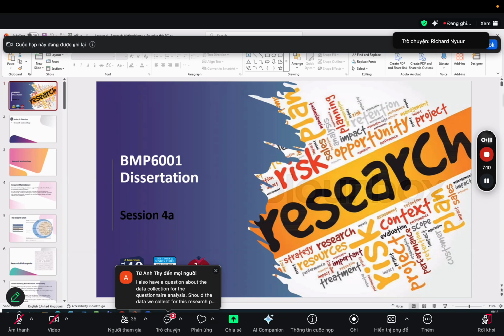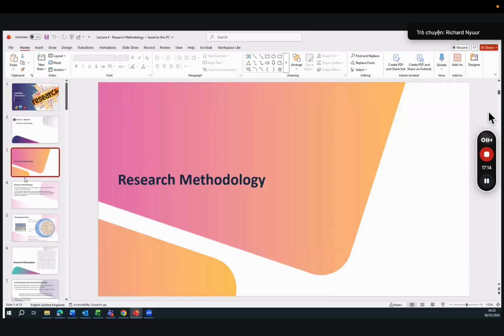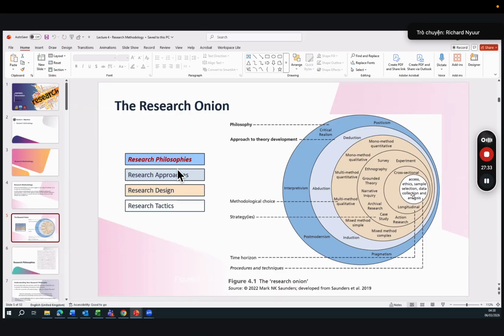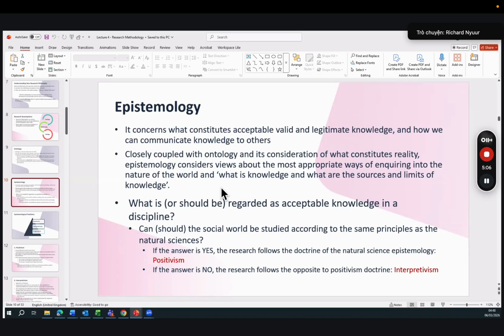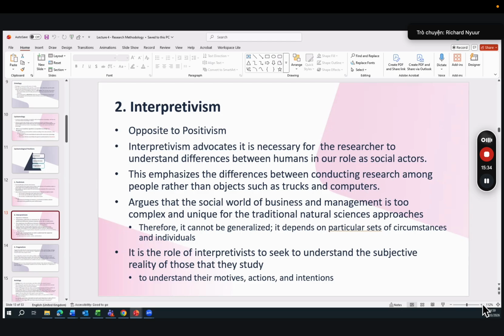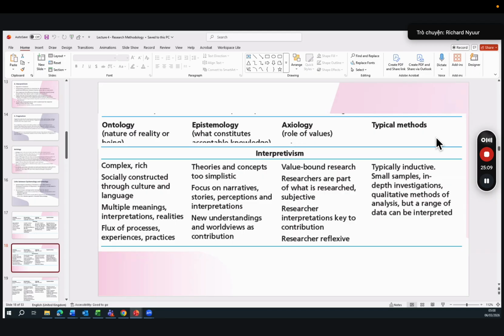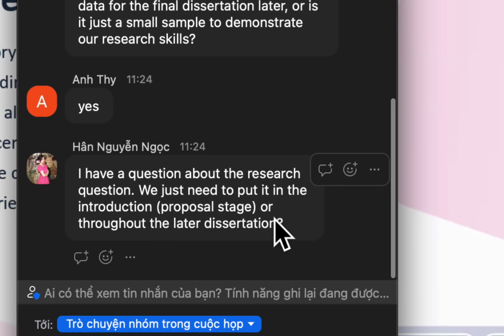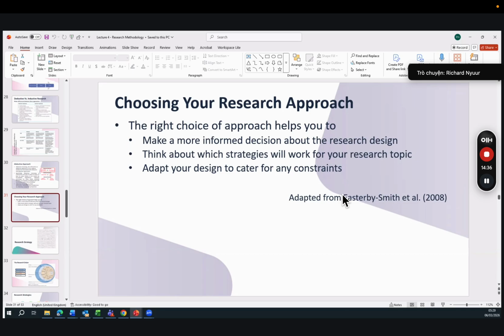disertation section 4a